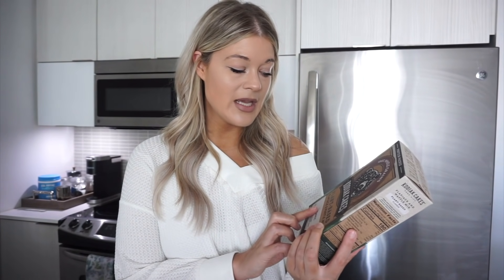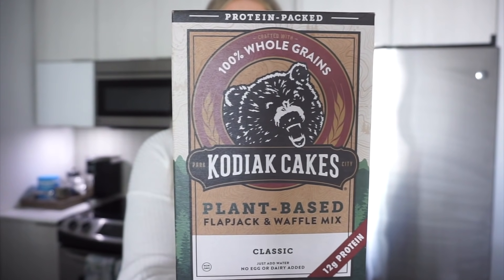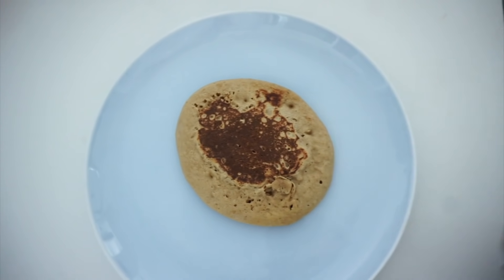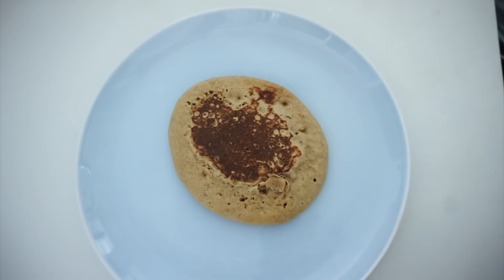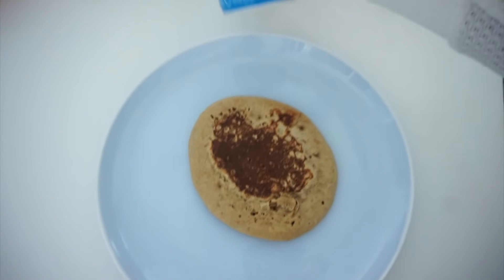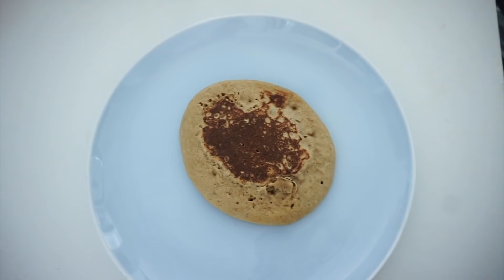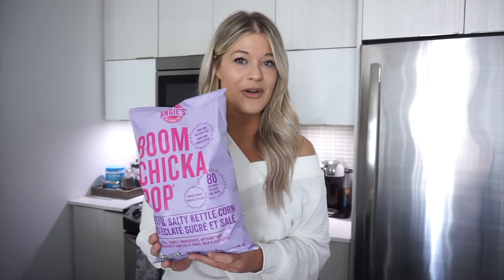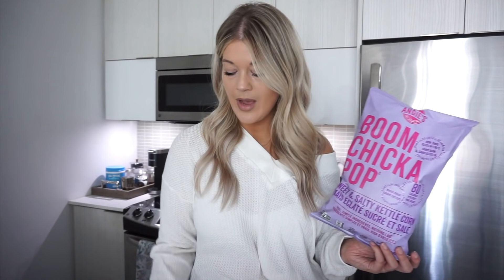What I Eat In A Day | WW Blue Plan | Weight Watchers 2020 | WW Cook With Me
Hey guys! I have another WW Weight Watchers 'What I Eat in a Day' on Blue Plan! I have lost 57.3 pounds so far. My day to day changes on what I like to eat but these are some staples in my week that I've enjoyed throughout my Weight Watchers journey.

If you like these kinds of videos please let me know and I can do more of these WW videos!

Let's be friend on Instagram! :)

Sophia MarieDee’s Channel! 💕